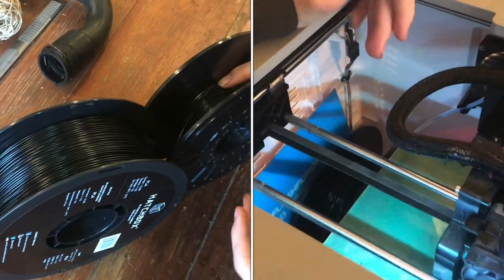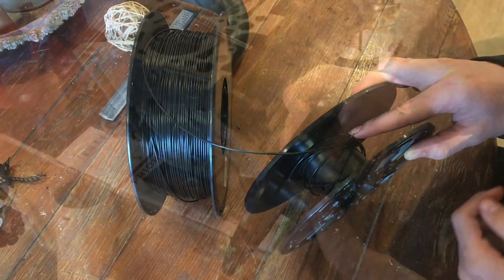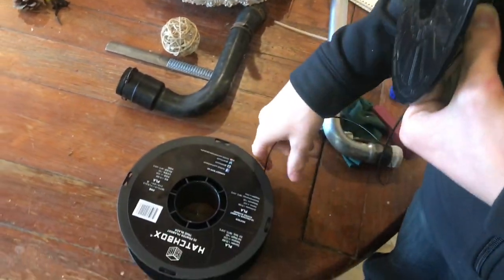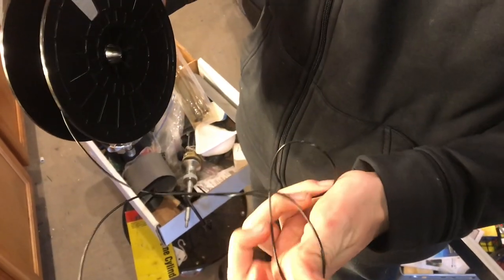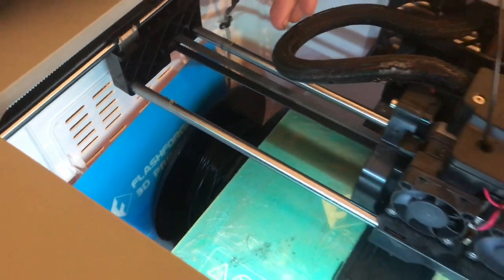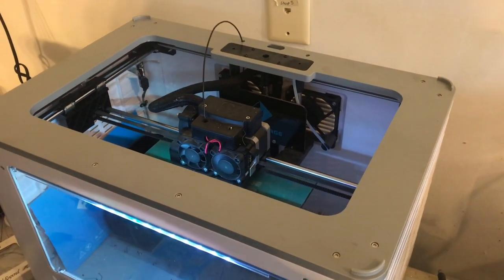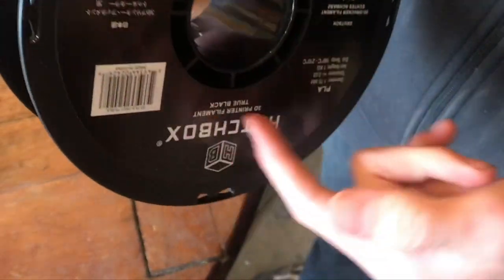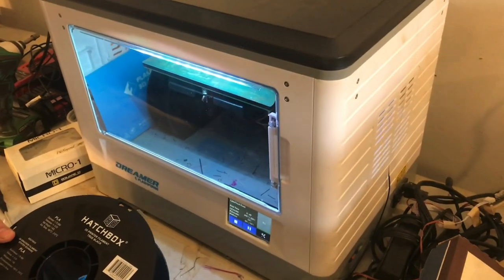respooling hatch box PLA filament “ by hand” dreamer 3-d printer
It’s easier if you build a jig to Respool One spool to the next if you need to keep your spoon inside your machine this may be necessary.